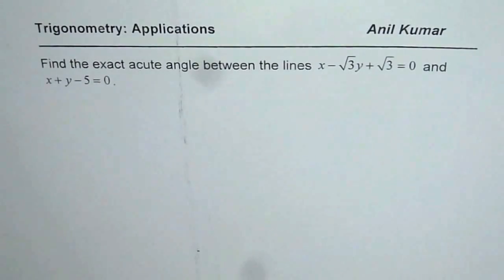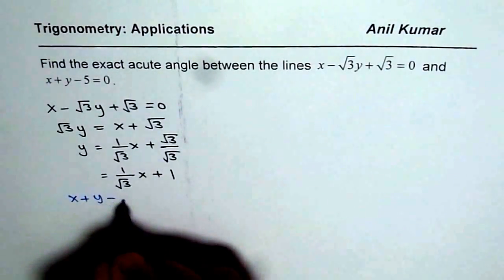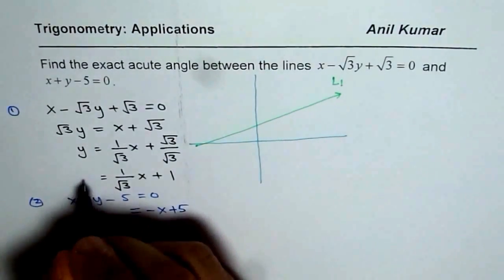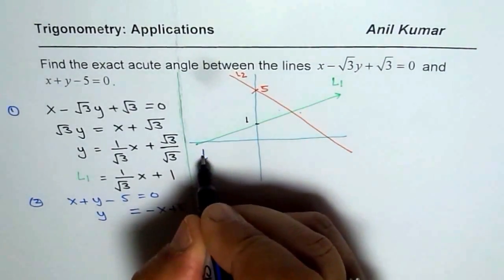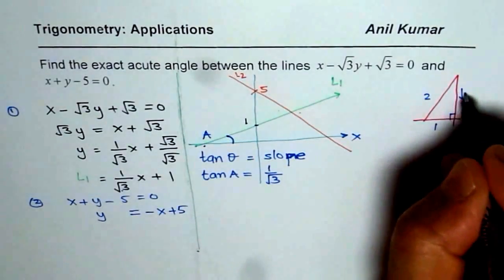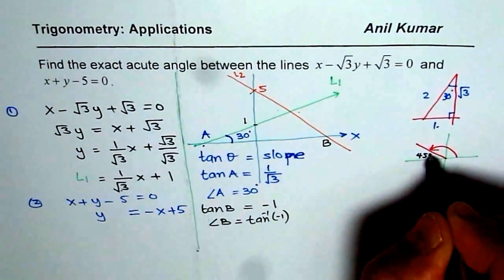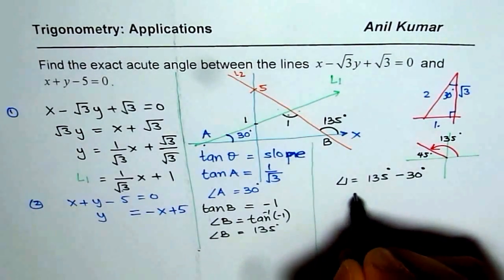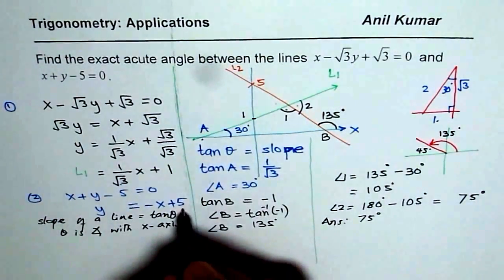How to Find Acute Angle Between the Lines Trigonometry Application